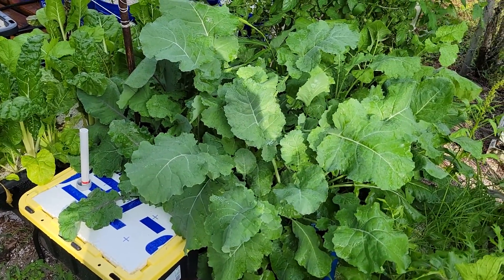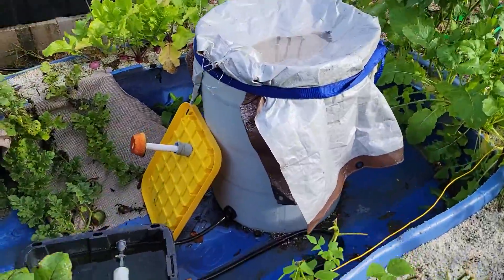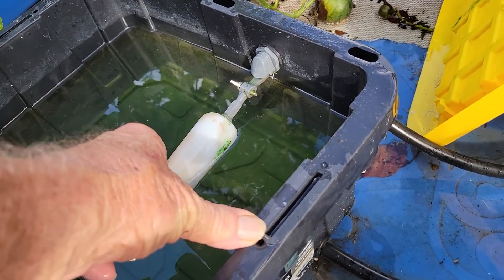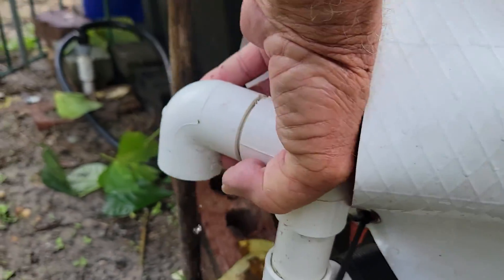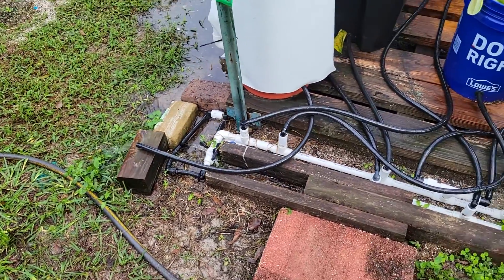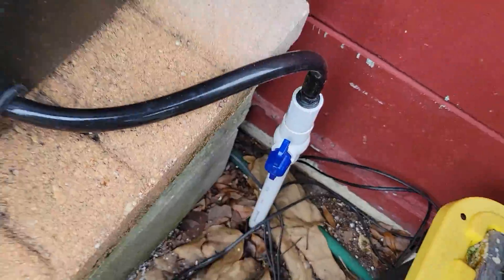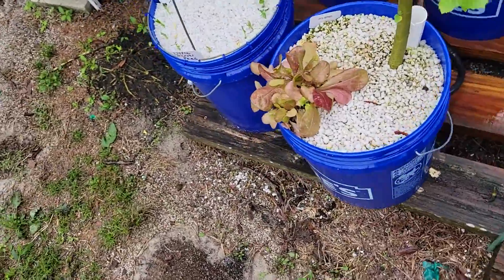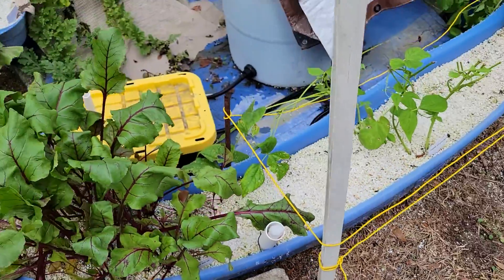how the hydroponic garden works without pump or electricity. Remove rainwater and add new nutrients!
how the hydroponic garden works without pump or electricity.  three days of rain time to Remove rainwater and add new nutrients! all i do is turn tank on hook 1/2 hose back. And Quick updates on different things.
Quick view of hydroponic growing system
This is A. Self-watering, automatic, no electricity needed, wicking, DIY hydroponic system.
This is extremely affordable, not as cheap as the kratky. Unless you compare how many plants you can Grow in a single system. But it is better in my opinion. Plant size, ease of growing, taking care of system and how you plant seeds or plants.
My name is James Poore. I am a hydroponic hobbyist.
Can this help feed the world? I don't know, but it can help get people growing gardens using hydroponics.
I want you to let everybody know that We're here and get ready to build and